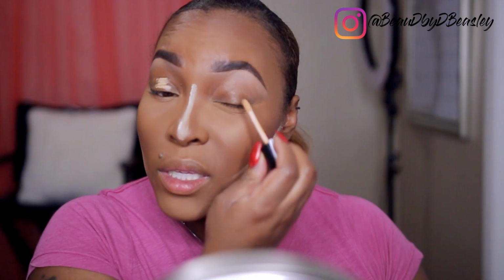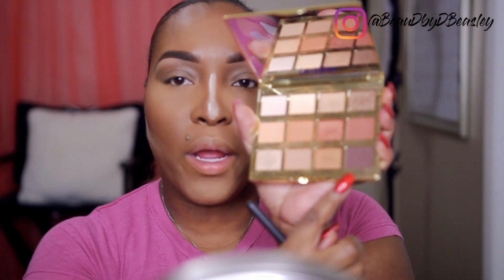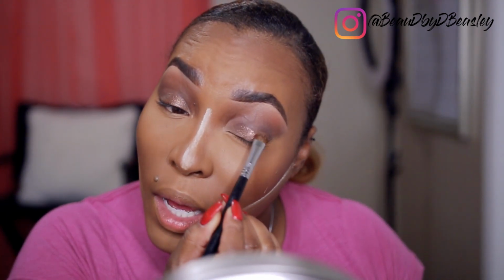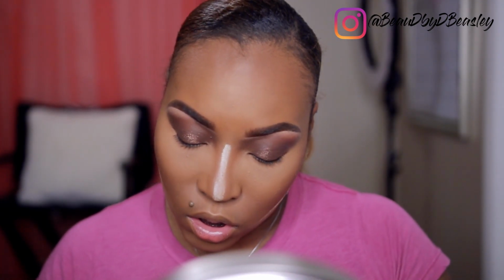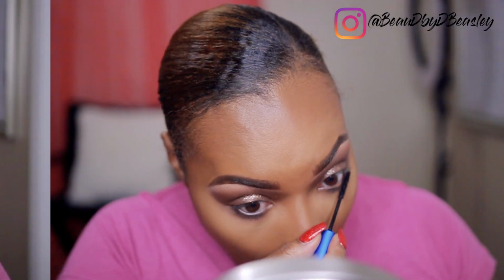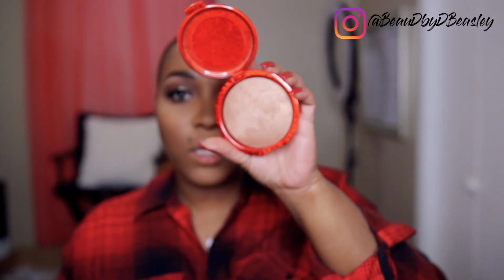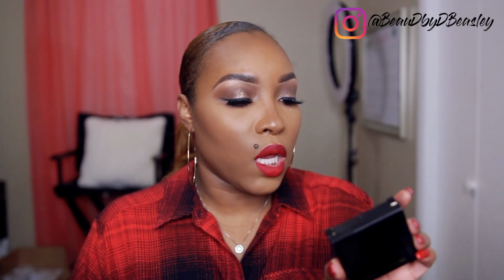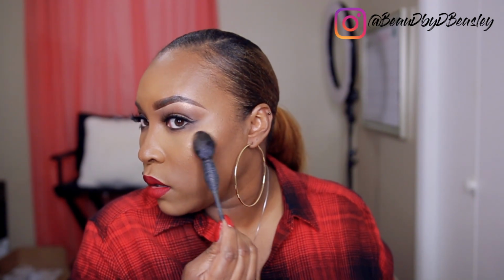SIMPLE HOLIDAY LOOK FEAT. KANDI COATED COSMETICS | BEAU'D BY D.BEASLEY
SEND ME MAIL:
D. BEASLEY

FTC: ALL PRODUCTS WERE PURCHASED BY ME AND ALL OPINIONS ARE MINE